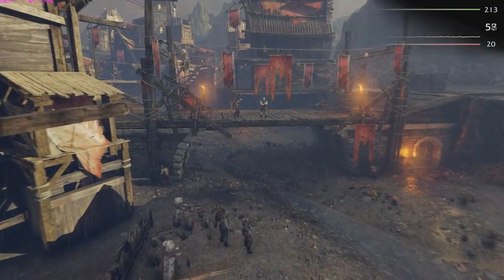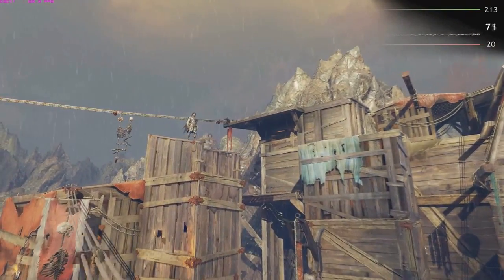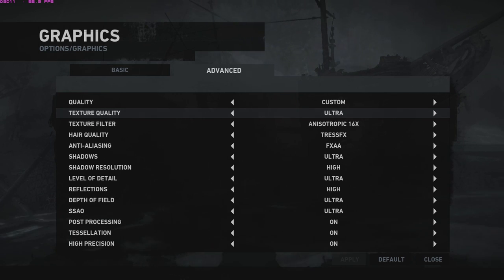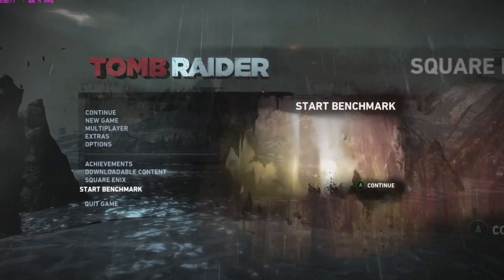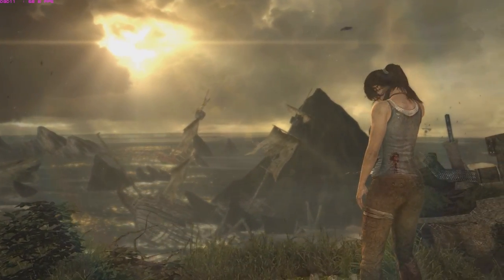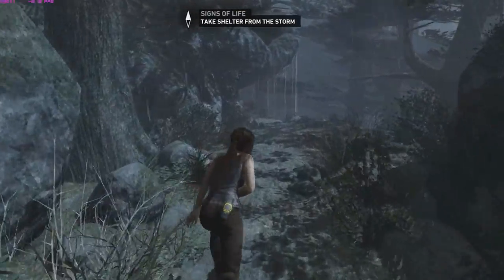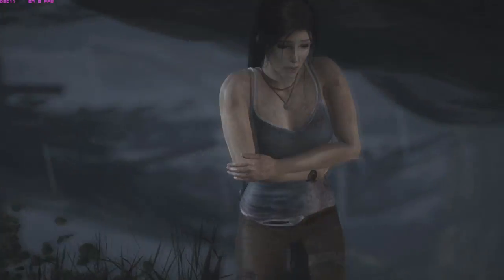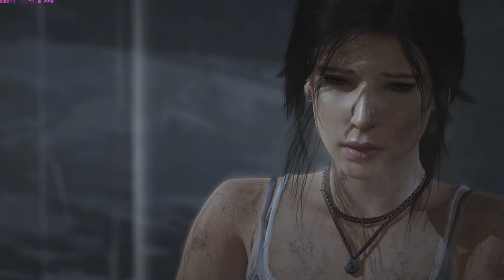G751JY Gameplay For Shadow of Mordor(Ulra HD Texture PACK) and Tomb Raider 2013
Overall this product is great so far! I will be posting more performance videos and game-play.